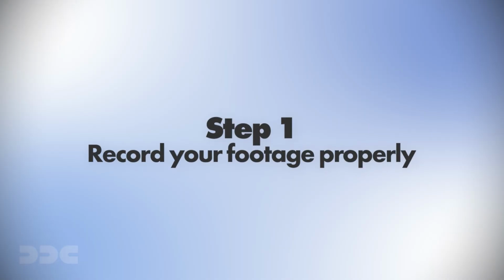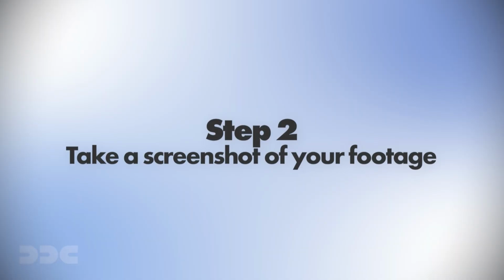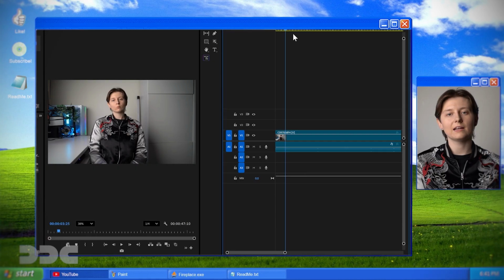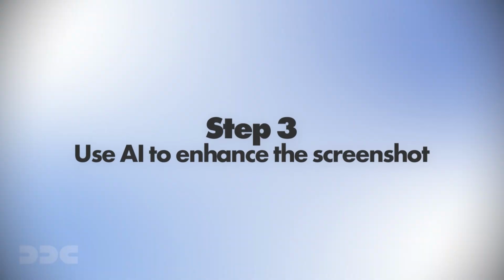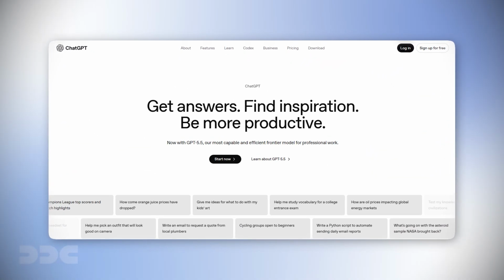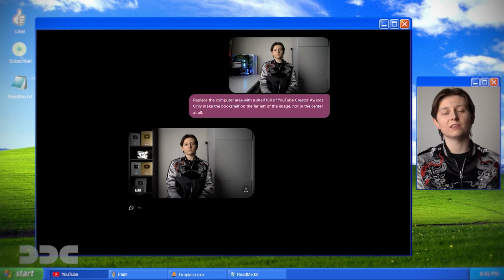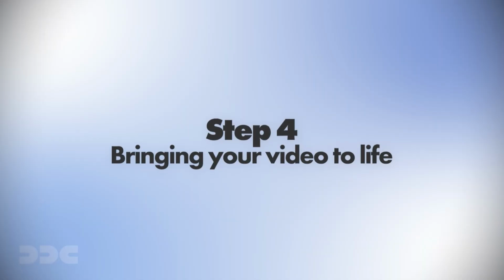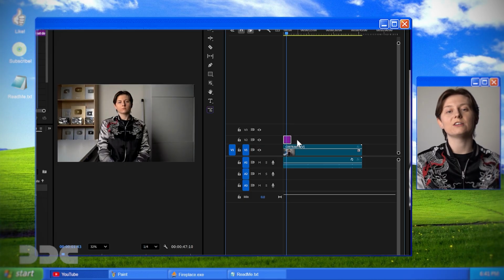Get $1000 YouTube Set Designs Using AI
I help build your authority on YouTube using data: datadrivencontent.com.au